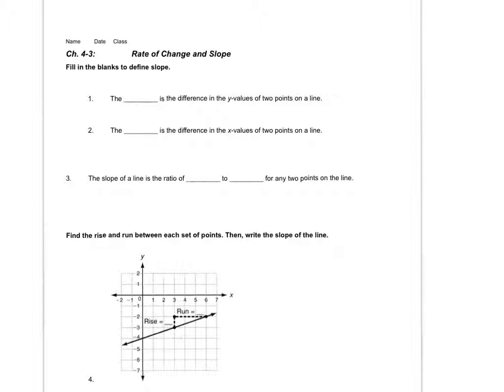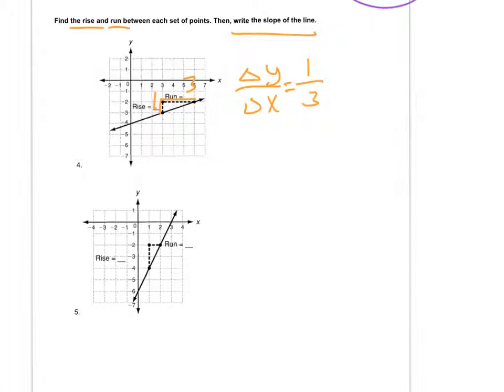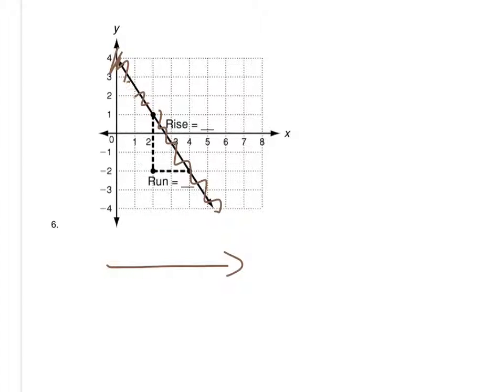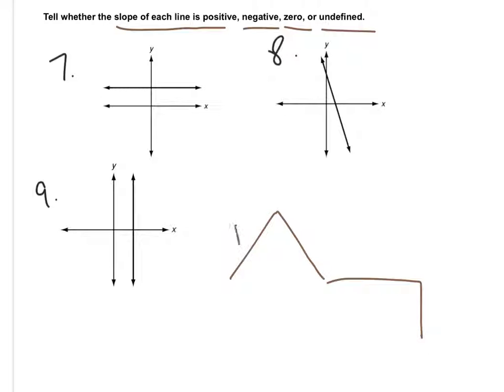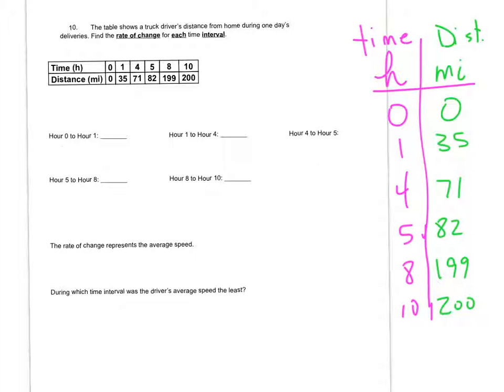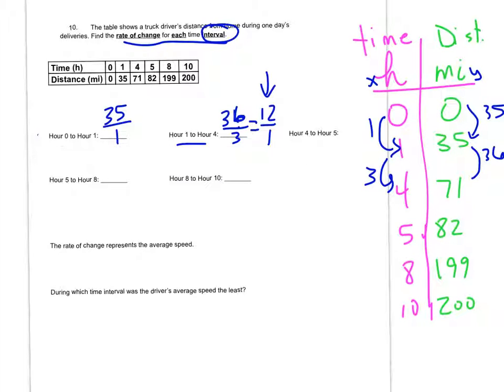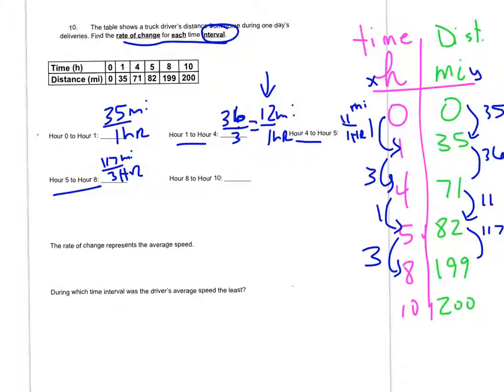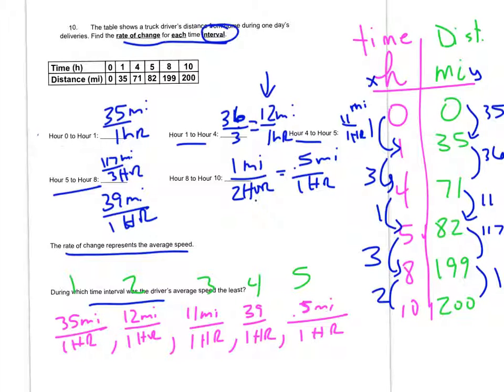Ch. 4-3 rate of change and slope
Rate of change, slope, change in why over change an x